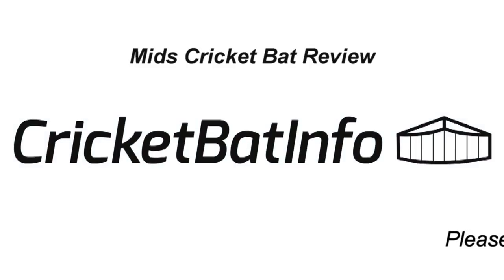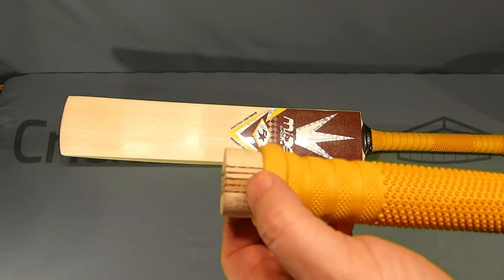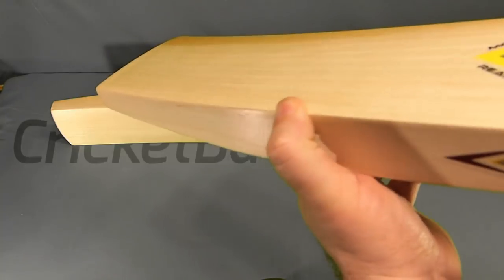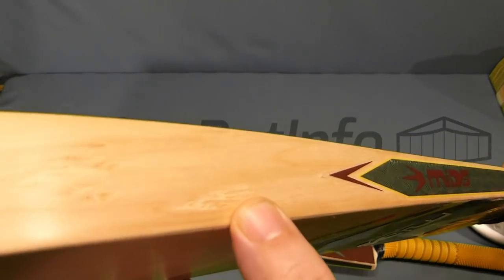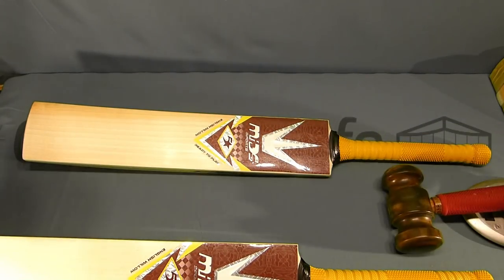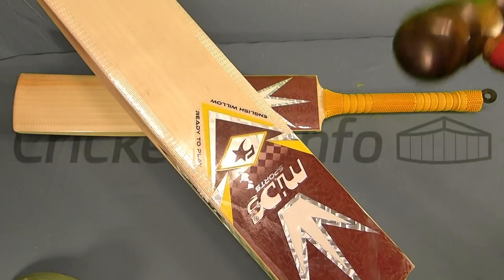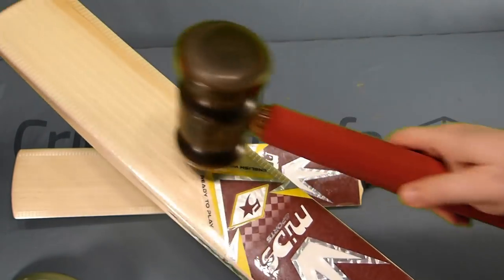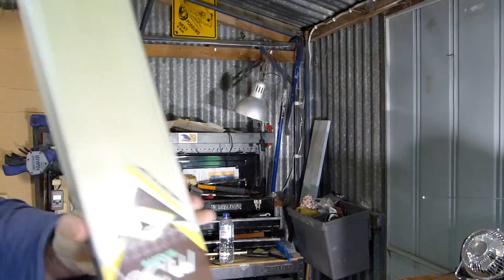MIDS Pro Cricket Bat Review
Jono Knight and his brother are using these Mids for next season that were apparently made for Andre Fletcher. I cannot validate this but the bats certainly ping.

Marc